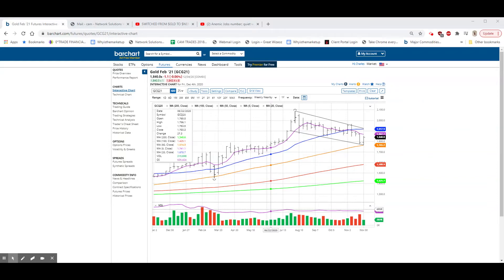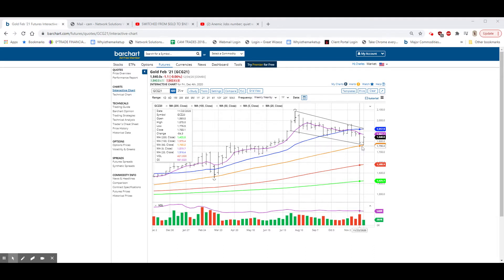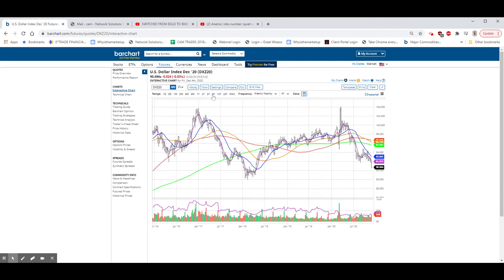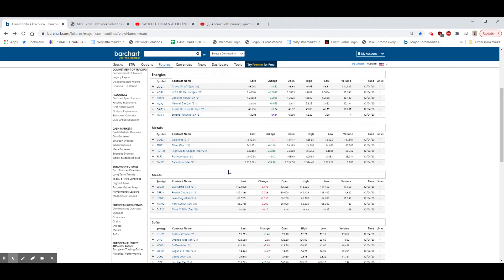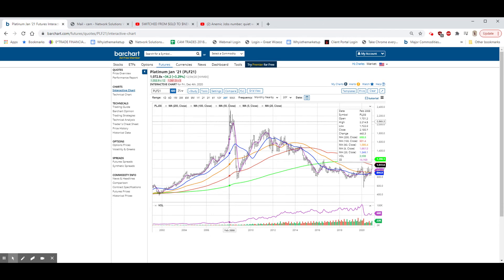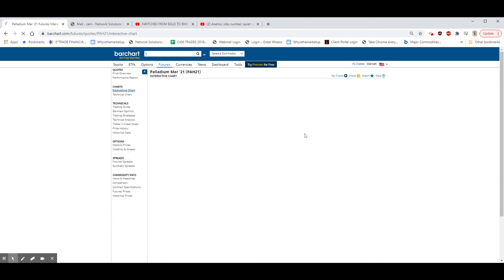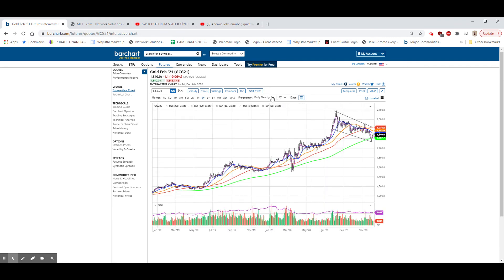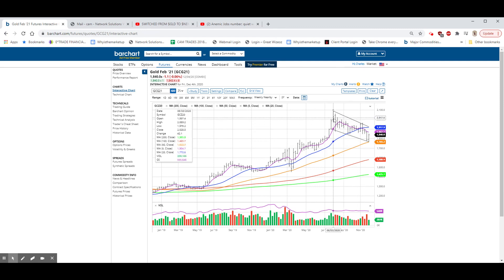WEEKLY GOLD UPDATE: Dec 6, 2020 5:42 PM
PRECIOUS METALS UPDATE
VIDEO #543